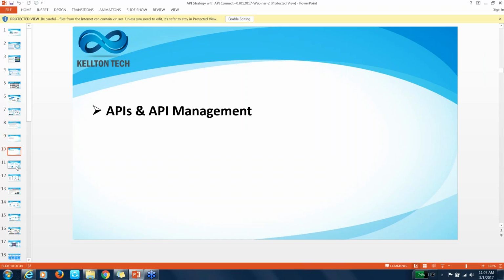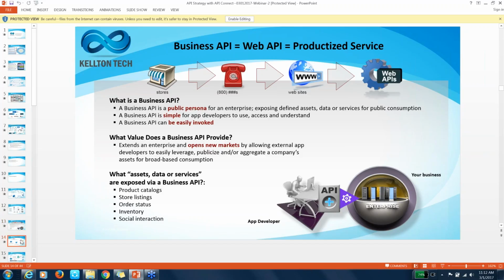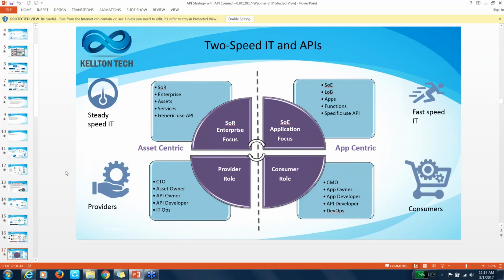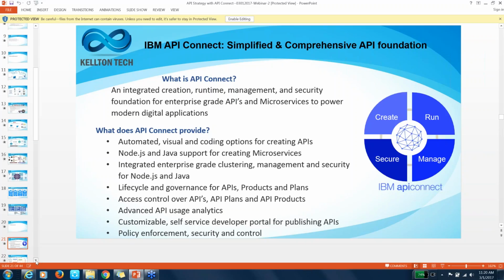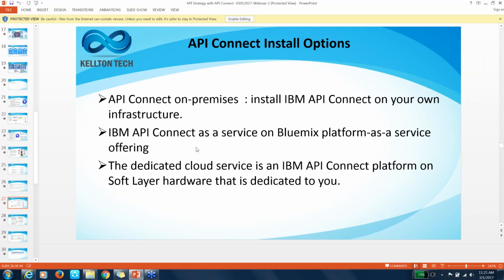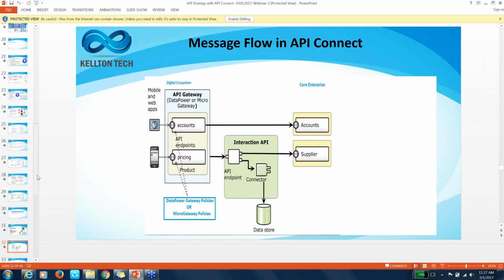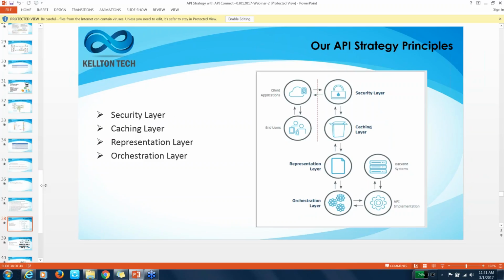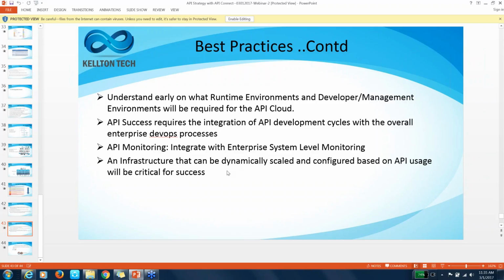API Strategy with IBM API Connect | Webinar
IBM API Connect is a Comprehensive API Solution. Tune in this insightful session by our technology expert, Balajee Venna, as he explains API Management Concepts, its overview and features and Kellton's API Strategy with IBM API Connect.